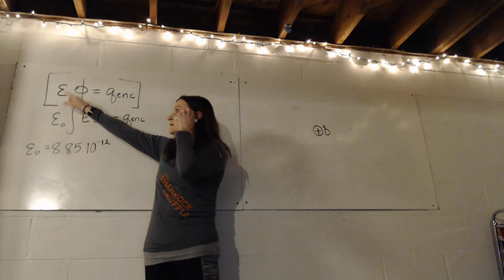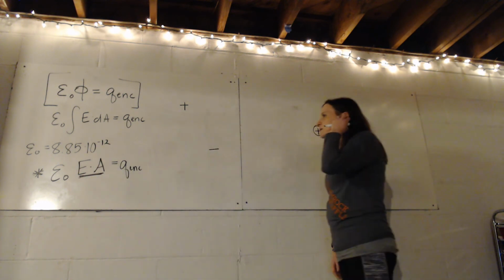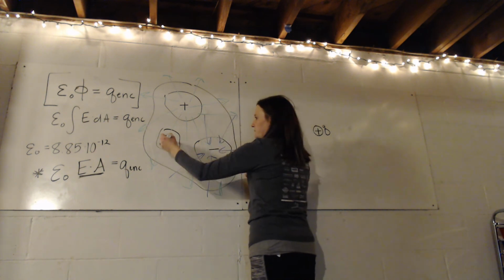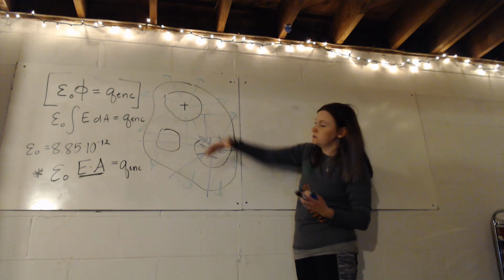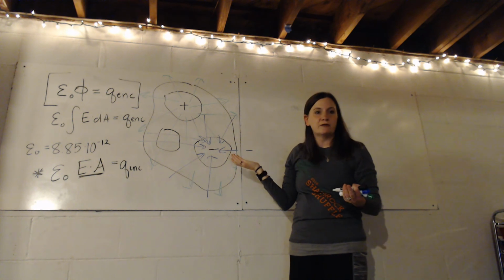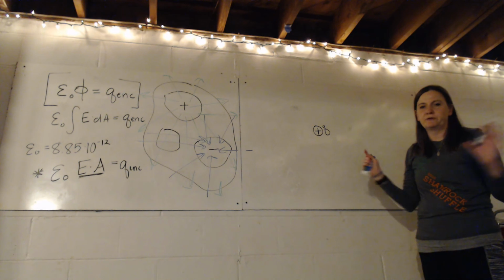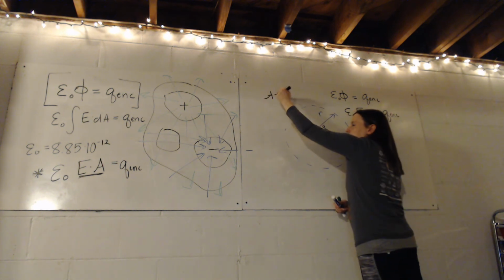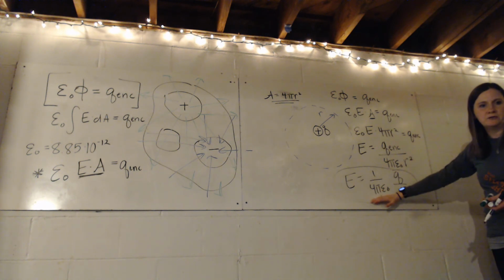AP Physics Gauss Lecture 1